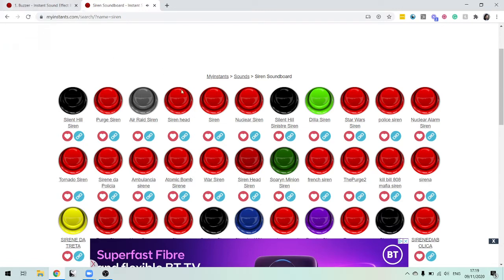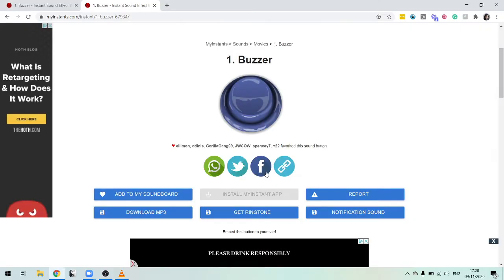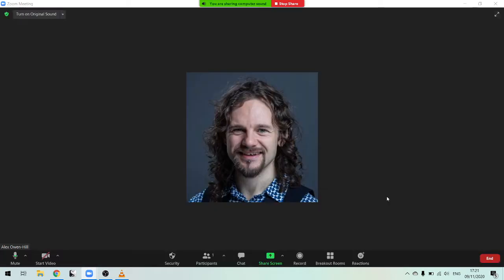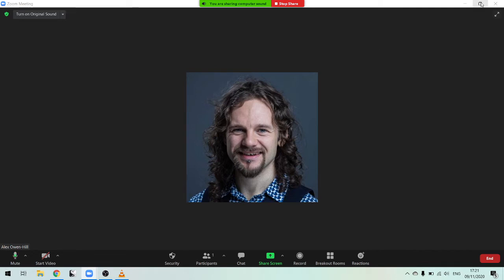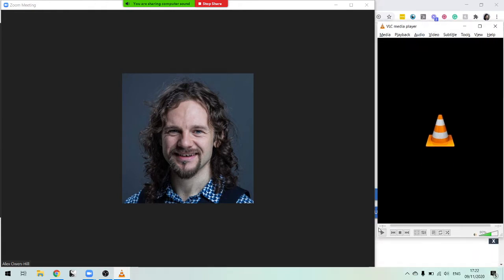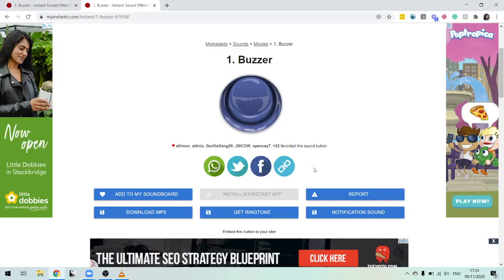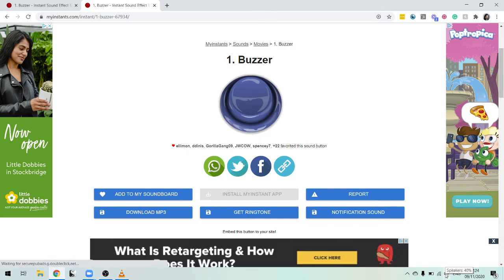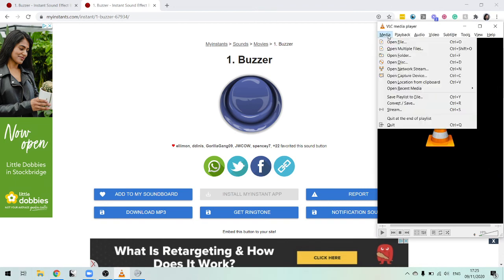How to Get a Good Ah-Counter Buzzer in Online (Zoom) Toastmaster Meetings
Are you missing the ah-counter buzzer in Zoom Toastmaster meetings? Here is a tutorial on how you can get a buzzer that works...

From Alex Owen-Hill of Capital Communicators